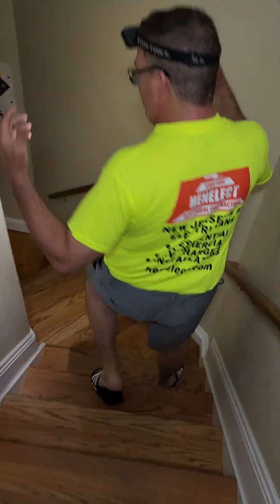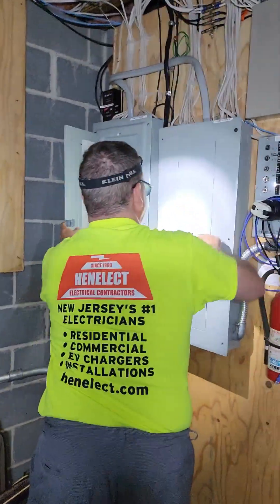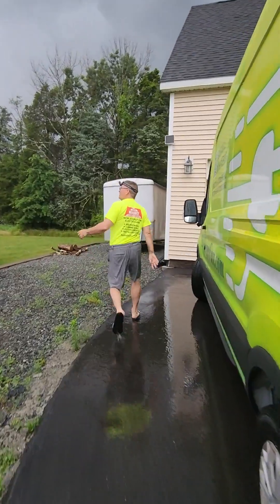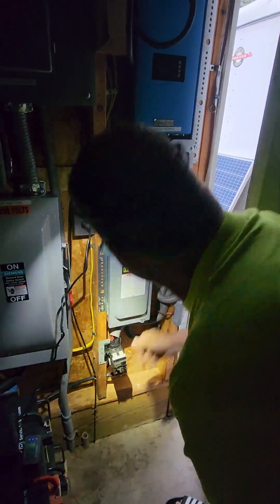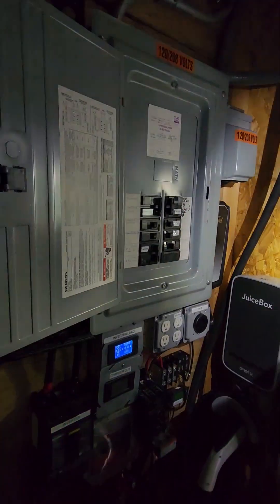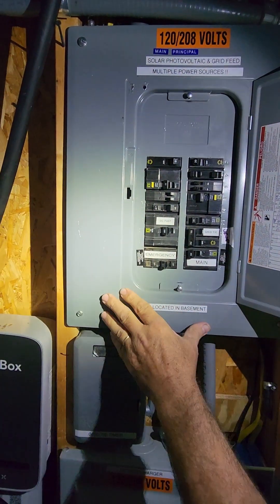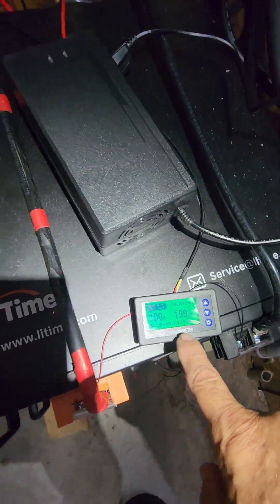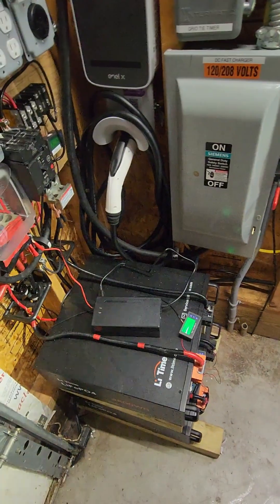Happy there is no power! well in a selfish way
Let me explain my routine to get my home power when grid goes dark during tornado